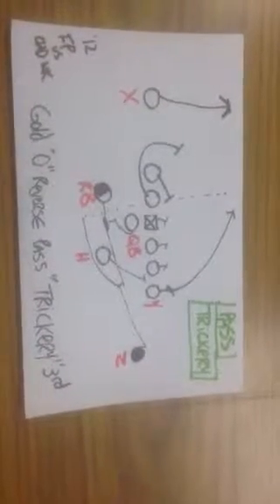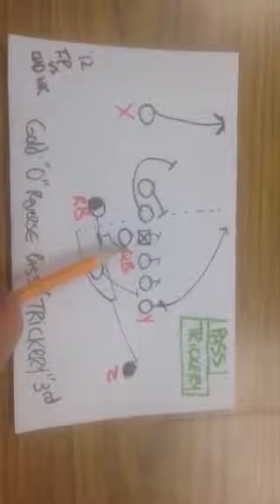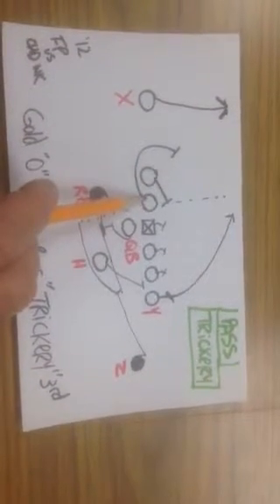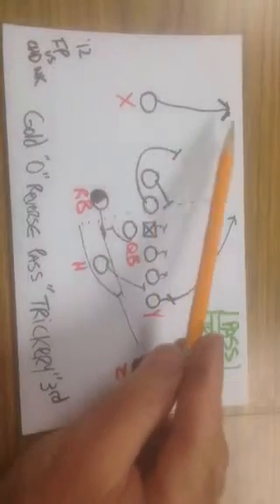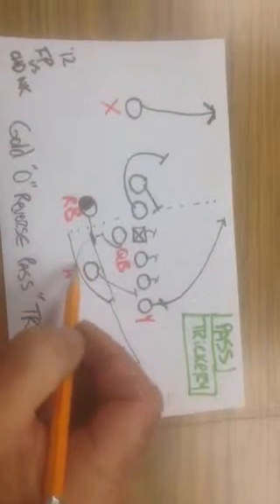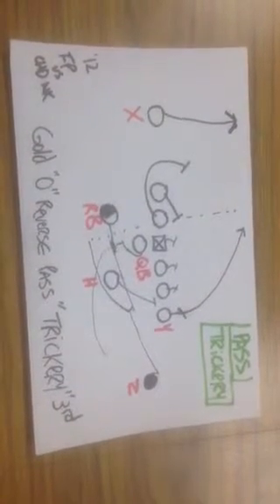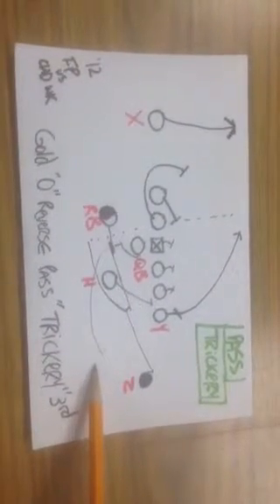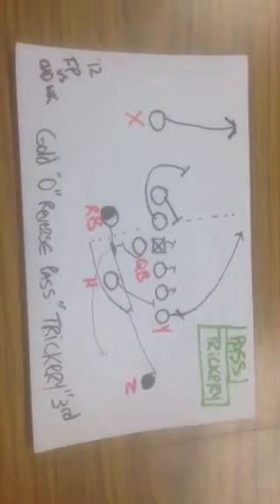Damn Trick Sets/Football Trick Plays #3 Z "Reverse Pass"!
Damn Trick Sets/Football Trick Plays #3 Z "Reverse Pass"! These are some of the things I come across when I'm coaching. Please enjoy, use them up, and most of all send me your ideas and plays! Thanks kids!

Check out my book: PARENTS ARE F*&%ing IDIOTS!: How To Coach Your Kid's Sports Teams Right And Not Go Insane!

It's "FLIPPING", not that other "F" word in the title LOL! This book is for parents and non-parents alike who want to make a positive and loving difference in a child’s life by coaching them on a sport's team. This is a guide to make you aware of the many characters and situations, which may arise while you, embark on this journey. Coach Dom Costa shares his stories to keep you aware of how bad some competitive parents/coaches can be and he provides some tips to help you not go insane and coach your child's sports teams the right way! Let's do it for the kids!